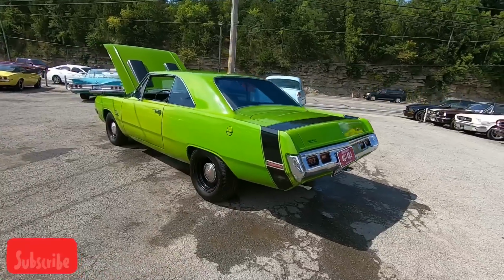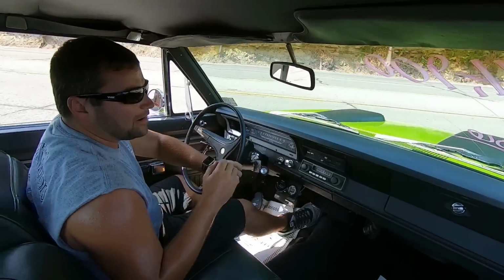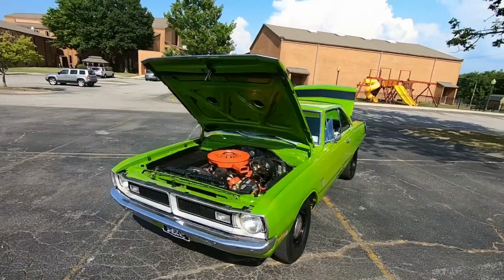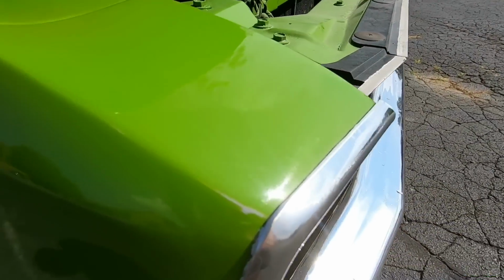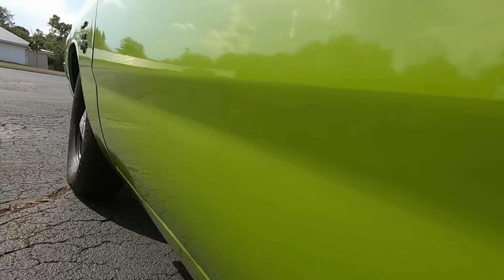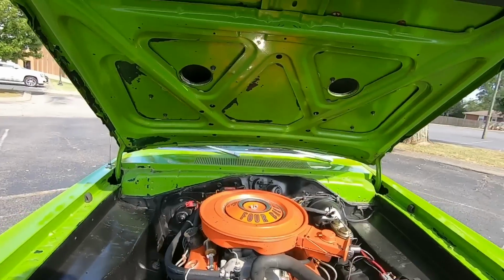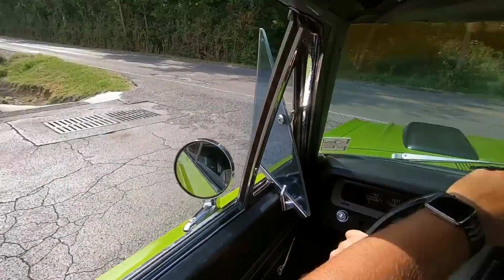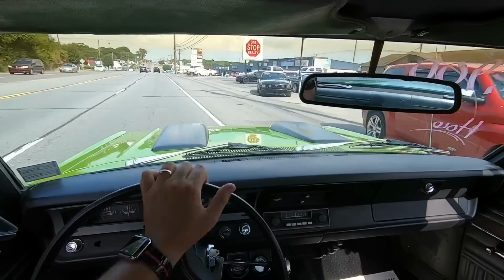Test Drive 1971 Dodge Dart Swinger SOLD $14,900 Maple Motors #687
1971 Dodge Dart Swinger
V-8 engine, automatic transmission, power brakes, performance upgrades, Mallory ignition, dual exhaust, split bench seat, aftermarket gauges, CD player, twin hood scoops, tint, staggered 14" and 15" steel wheels with dog dish hubcaps. Stock#687

Web:  Maplemotors.com
 TN residents,